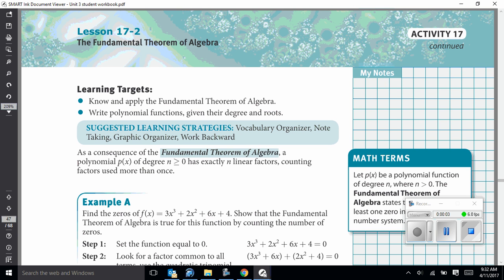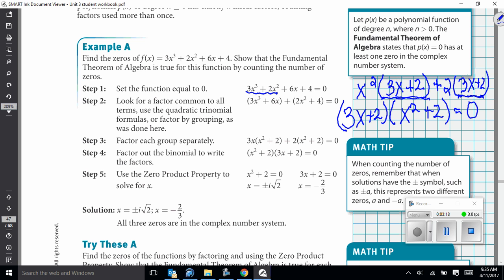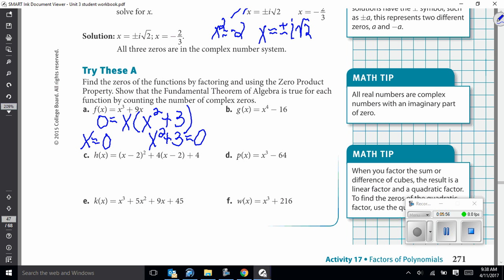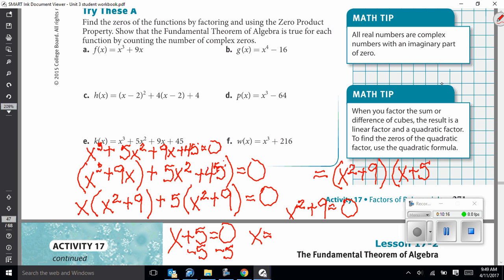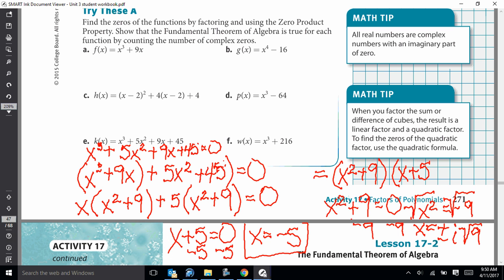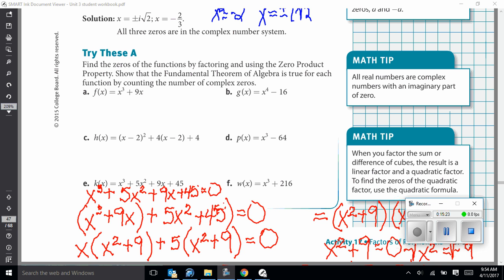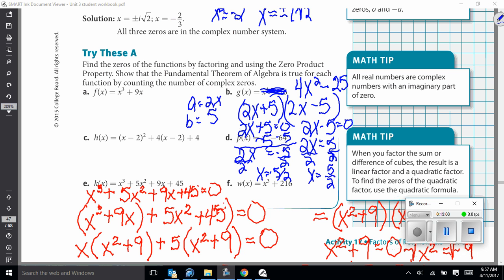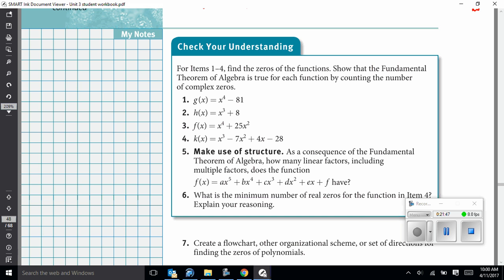algebra 2 17.2 part 1 (4/11)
fundamental theorem of algebra first part of the lesson